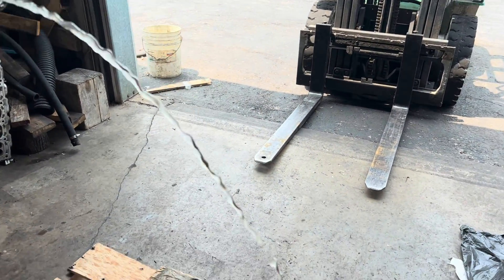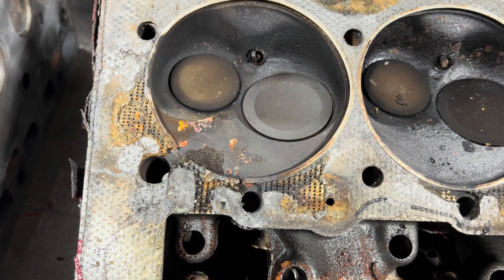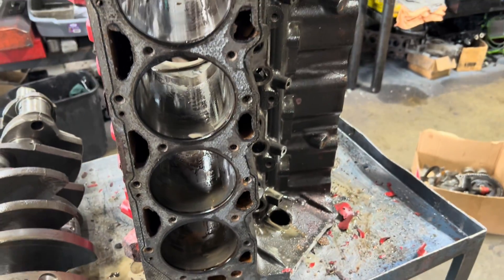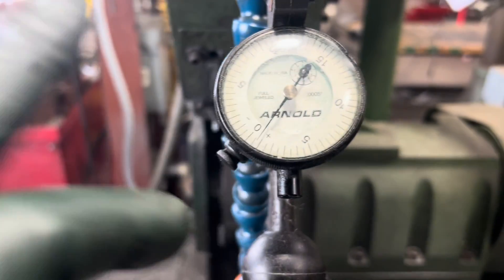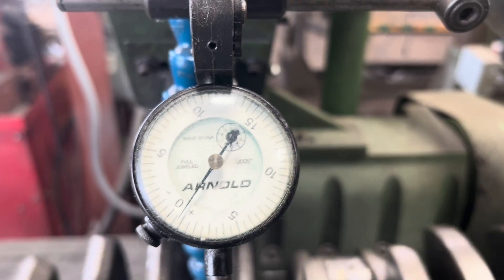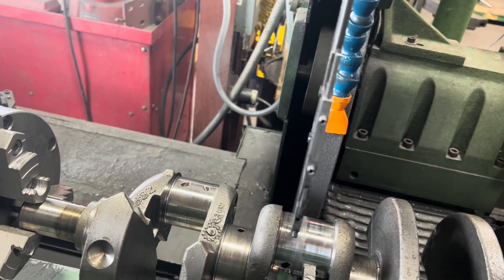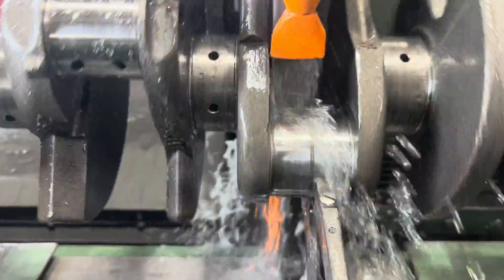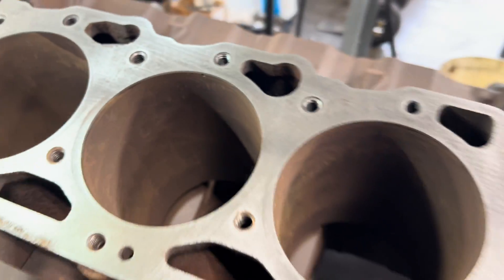8.1 Volvo Penta Marine Engine Complete Overhaul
This 2005 Chris-Craft had an untimely demise from use in saltwater. Engine only had about 425 hours on it and the customer just purchased it. Unfortunatley on their second time out water was found in the oil. Engine was removed and brought to us. It locked up on us while trying to start it and diagnose it. We tore it down and found that the head gasket had failed on cylinder #1. When the head bolts were removed all of the threads came out of the block. We used the Time-Sert Kit to replace all of the bad head bolt holes. #1 cylinder also needed sleeved due to the pitting from the saltwater sitting in it. The crankshaft was straighened and machine .010/.010. Cylinder were finished @ .030. A valve job was performed,  fuek injectors cleaned, manifolds disassembled, resurfaced and new riser gaskets, new impeller, tune up, filters and finally test ran in our shop. The vessel will be in freshwater now here on Lake Erie.